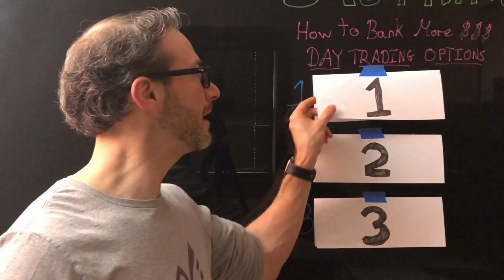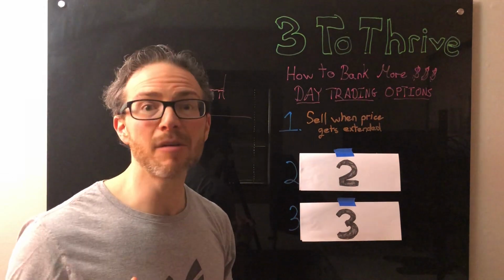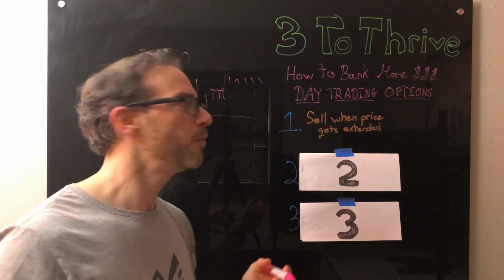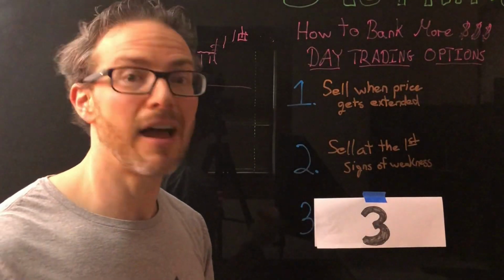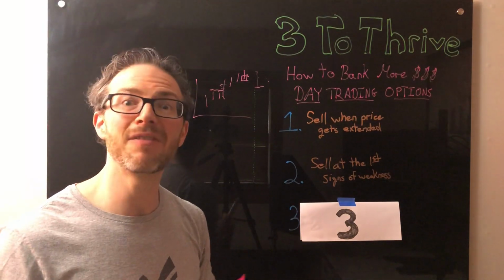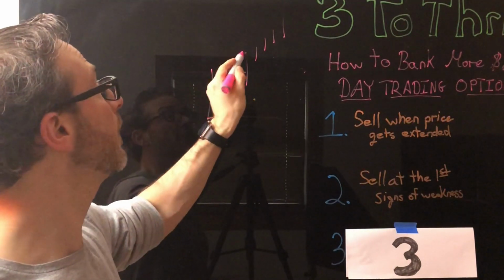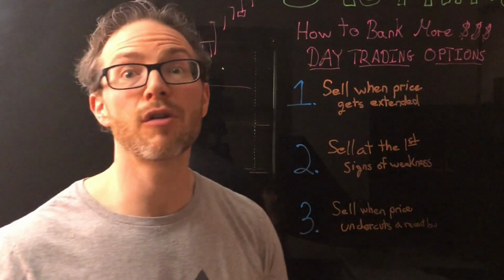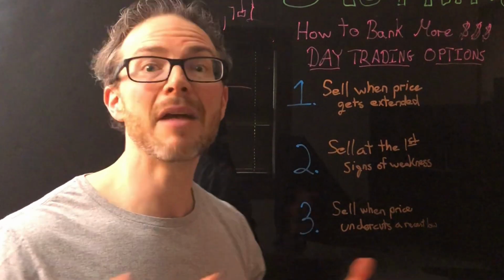How to make more $$$ DAY TRADING OPTIONS | 3 To Thrive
Here are 3 ways I've gone about making more money day trading options. Its a big part of what lead to the incredible +12,000% return I had between Aug 2019 and Feb 2020.
1. Sell when price gets extended
2. Sell at the first sign of weakness
3. Sell when price undercuts a recent low

We do LIVE broadcasts on Zoom all the time! Come join one of them!

★★★ TRADER'S THOUGHTBOX: 20 YEARS IN UNDER AN HOUR ★★★
Mike has been trading markets since he was 18 years old.  He's made every mistake you can make and has lived to tell the tale.  The Trader's Thoughtbox condenses 20 years of knowledge found nowhere else on the planet into videos you can consume in under an hour.

Great trades start with great questions.  Ahead of every trade Mike plays the "20 Questions" game with himself.  This not only allows him to see all angles of every trade, it also gets him into the right head space.

♛ HIT YOUR TRADING GOALS FASTER, TRADER'S MINDCHAT  ♛

I created the TRADER'S MINDCHAT ROOM so you can learn & win as a team without spending a fortune!

It's only $20/month with a FREE 7 Day Trial.